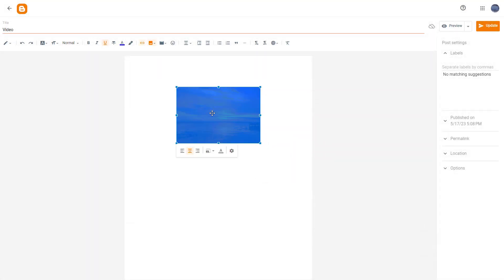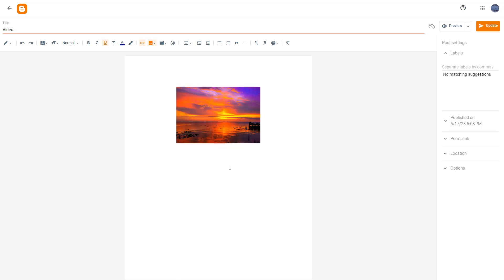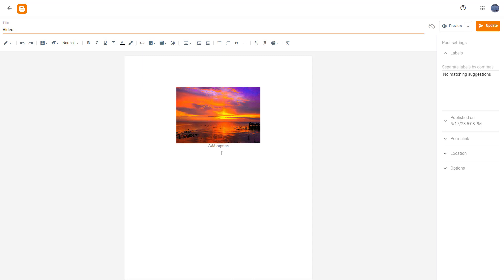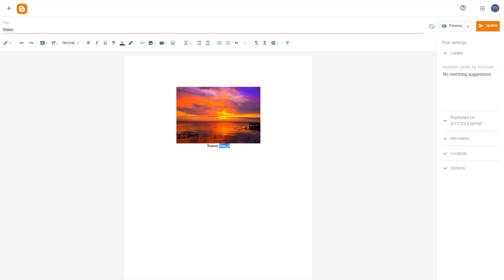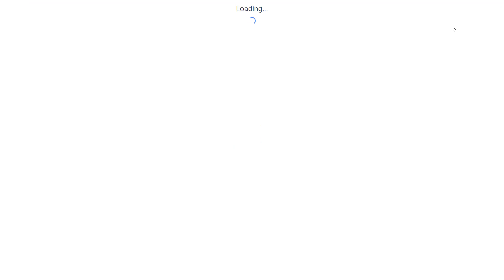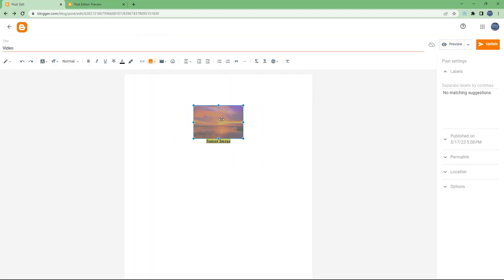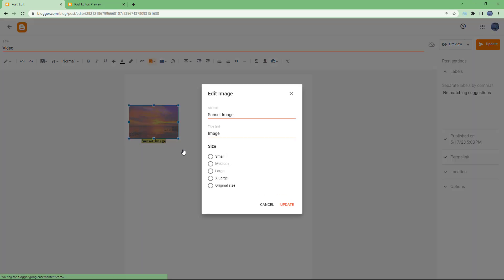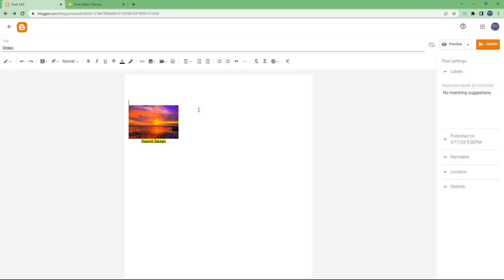Blogger - Lesson 14 - Adding Image Caption and Alternative Texts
In this tutorial, we will be discussing about Adding Image Caption and Alternative Texts in Blogger